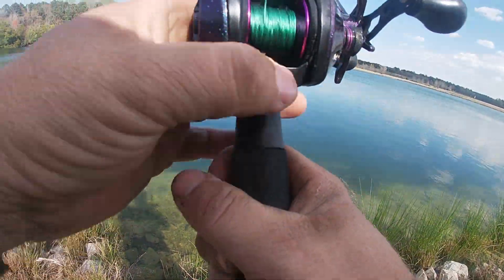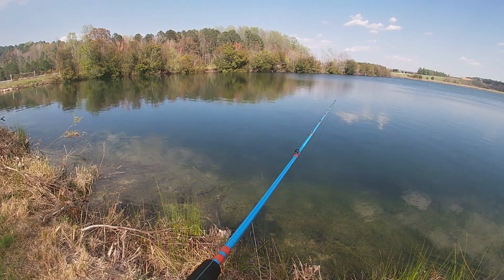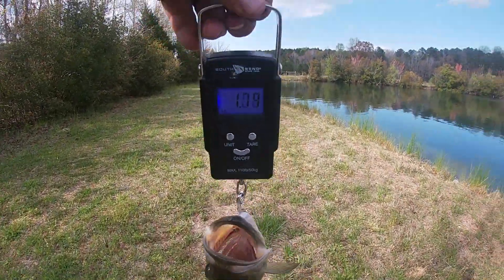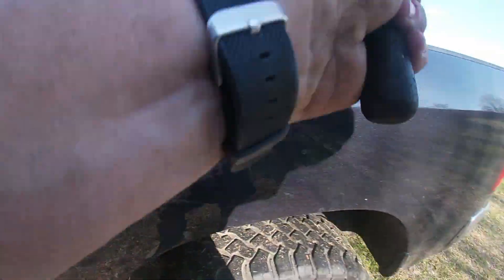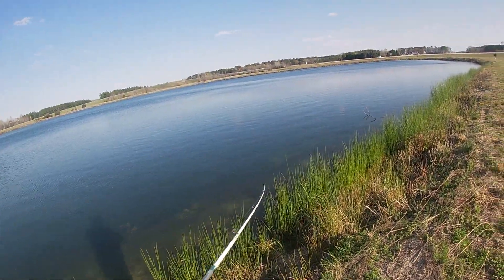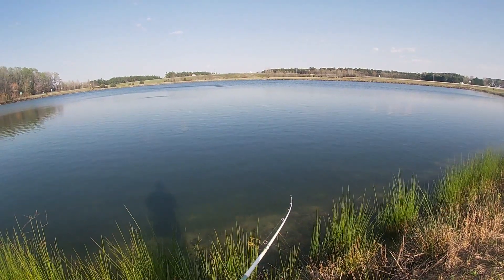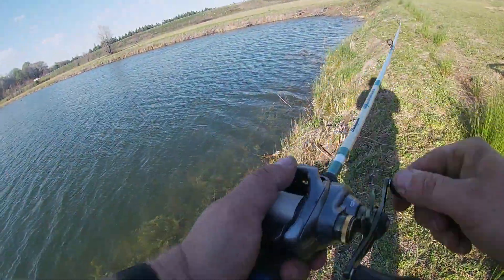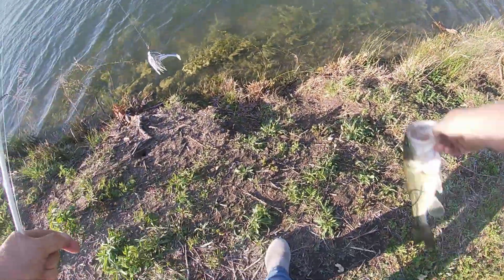Obalus Reel and Sam Reed Rod @samreed1754